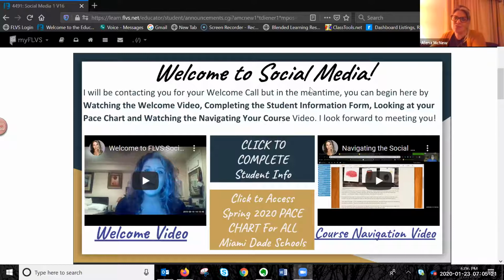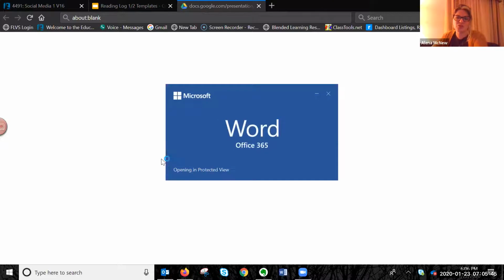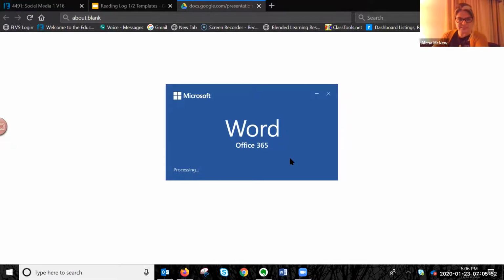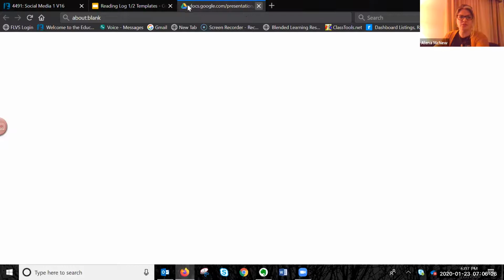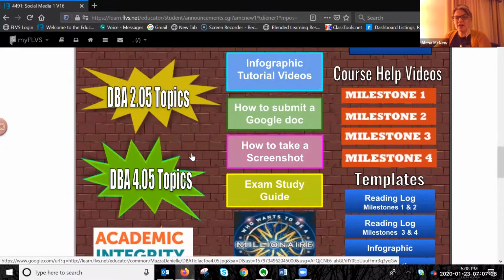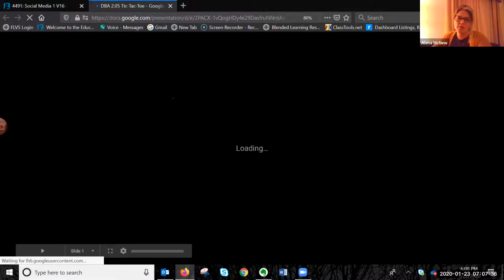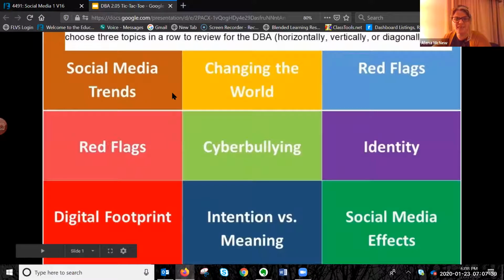2.03 Quiz and 2.05 DBA (Social Media Course FLVS-McNew)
2.03 Dealing with a Cyberbully Quiz- This quiz is a little harder than the previous ones. Make sure that you take a look at the Reading log and take notes before you take the exam. You will need to know the differences between the different types of Cyberbully.

2.05 Discussion Based Assessment--For this assignment, we will need to speak about what you have been learning (Social Media Trends, Changing the World, Digital Footprint, Intention vs. Meaning, Social Media Effects, Social Media Identity, cyberbullying, red flags and Digital Footprint.)  Take a look at the link on my homepage that says "2.05 DBA topics" before we complete it. You can chose any 3 topics in a row to be quizzed on.  Don't forget to submit the assignment for grading by placing a quick summary and the date that we spoke in the student comments.